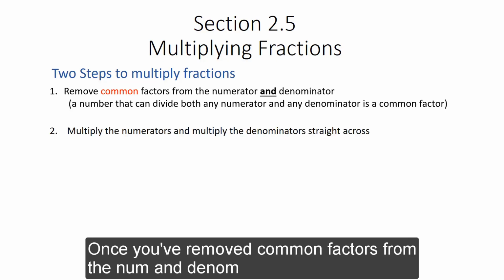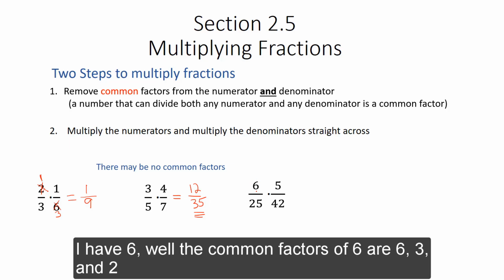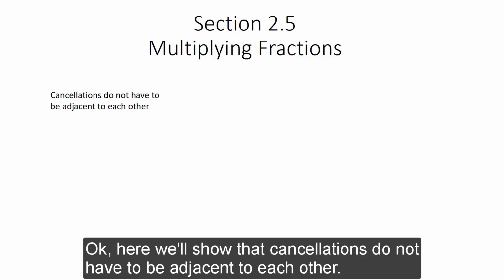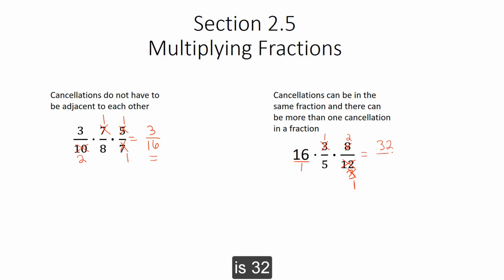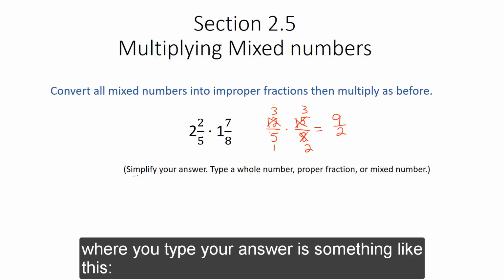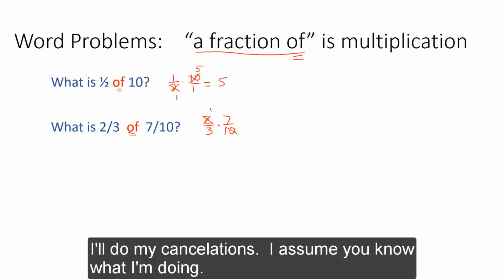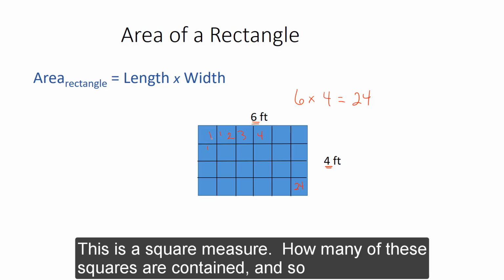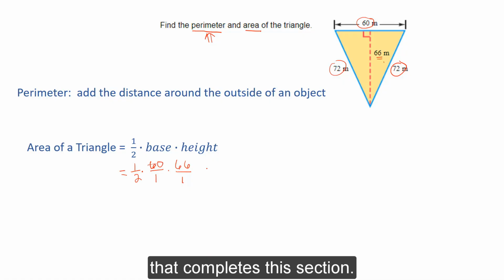Section 2.5 Multiplying Fractions